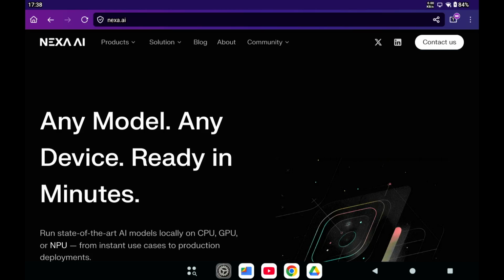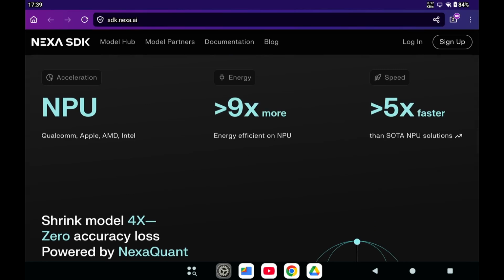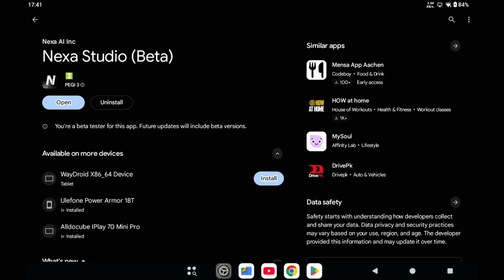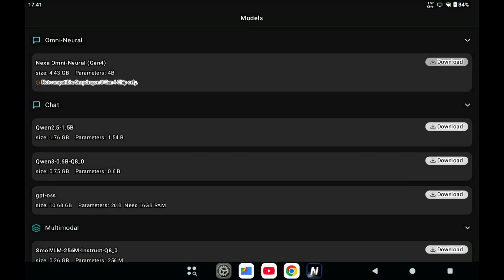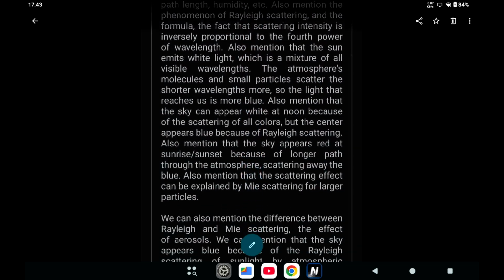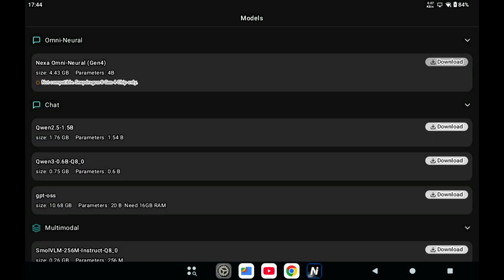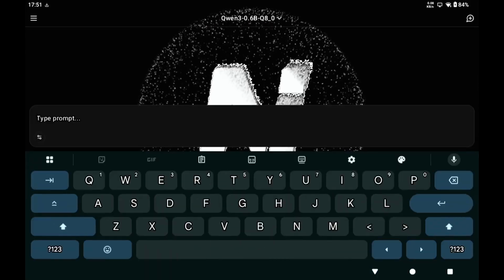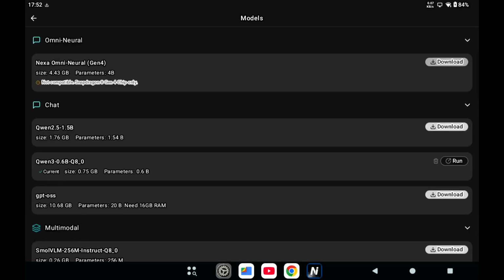Nexa Studio AI Android Beta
Nexa AI reached out to me to review their Android app. They offered compensation, but as they release their fully working app for free, I decided to do it for free.

They have released a couple of models for the Android app, but some models need high-end hardware. Their Omni model requires a Snapdragon 8 Gen 4 or better, and the ChatGPT-OSS 20B model is recommended to run with at least 16GB of RAM.

I was able to get the ChatGPT-OSS 20B model running on my Samsung Galaxy Z Flip 6 with 12GB RAM and a Snapdragon 8 Gen 3, but it was very slow. So the latest and greatest hardware is recommended to work with GPT-OSS 20B.

The smaller models work on even modest hardware, like my Teclast P50AI with the Allwinner A733 (2x A76 and 6x A55 ARM cores).

Qwen 3 0.6B Q8: 13.63 t/s

00:00 Intro
00:35 Nexa SDK
02:20 Nexa Studio Android
03:27 GPT-OSS 20B (Screenshots)
06:30 System Info
07:02 Qwen 3 0.6B Q8
08:18 Closing Thoughts